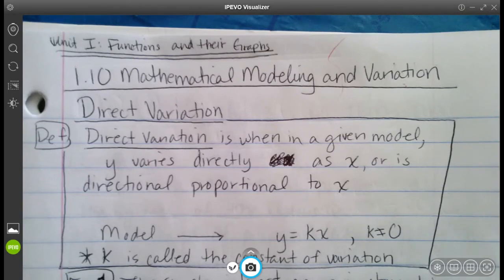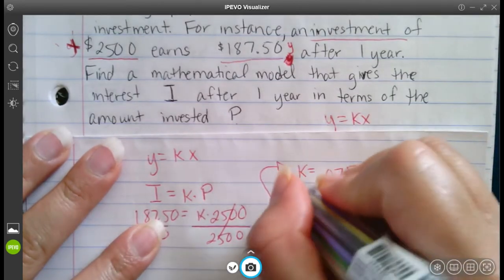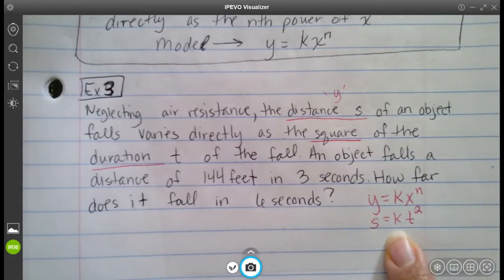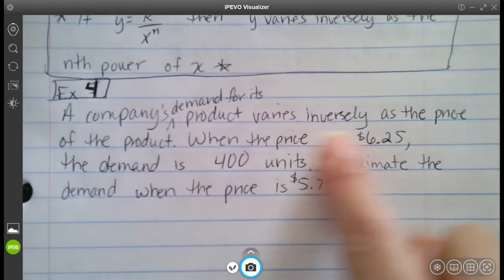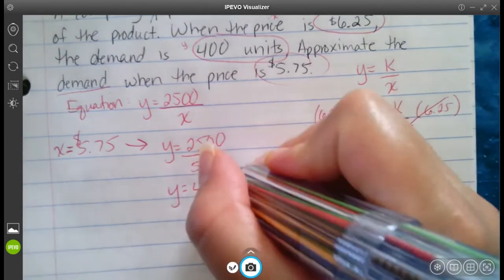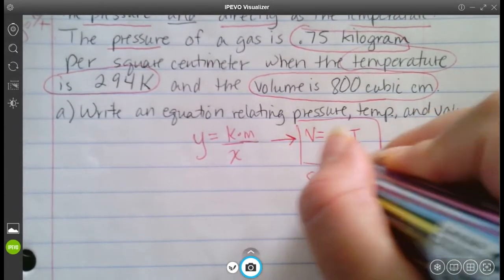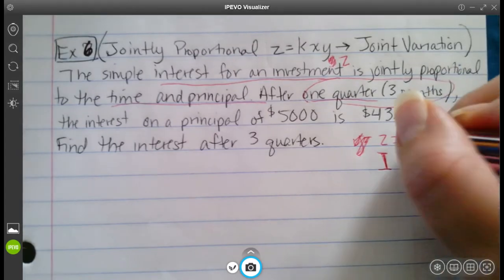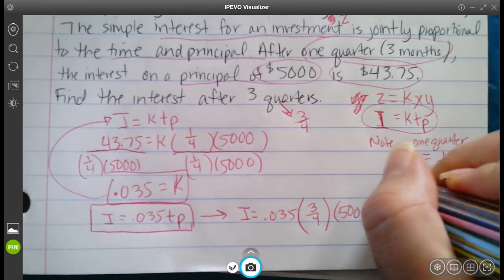1.10 Mathematical Models and Variation